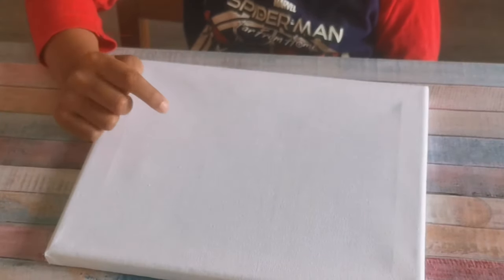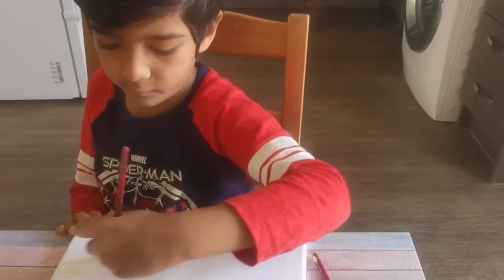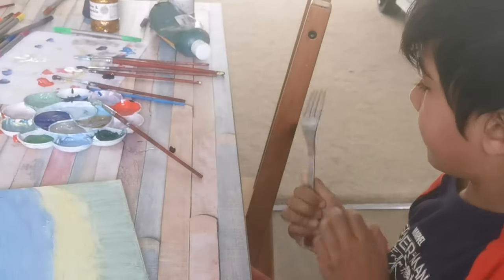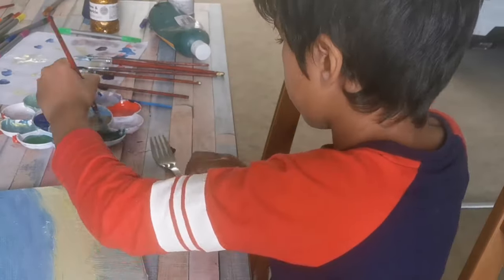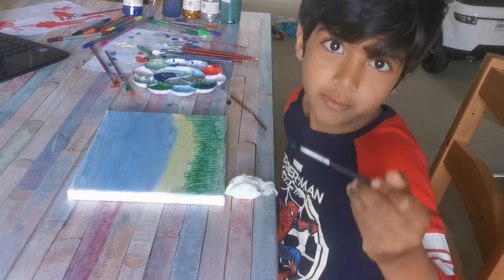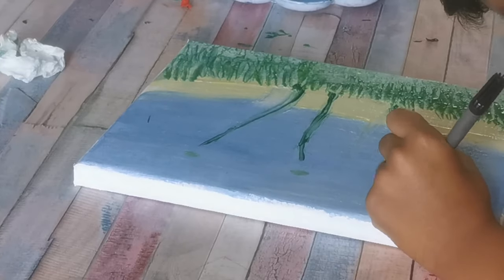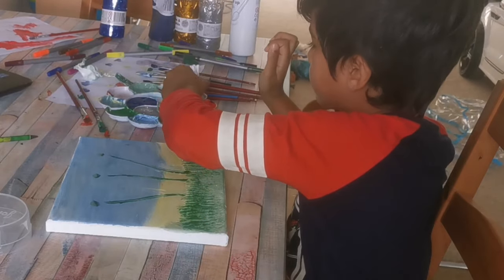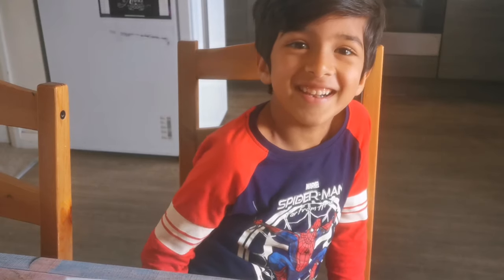Dandelion field painting on canvas with cotton swabs. Kids Activity Hub. Coronavirus Pandemic skills